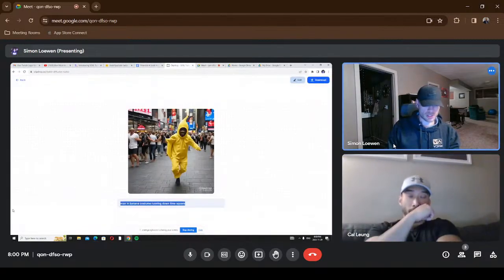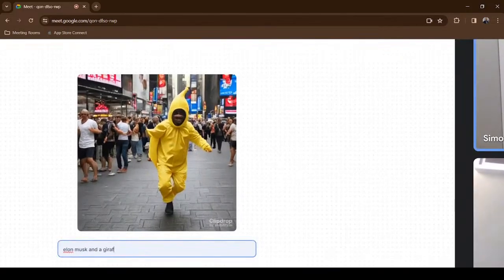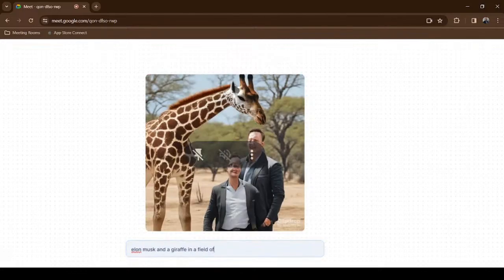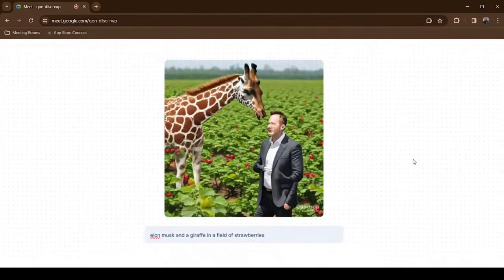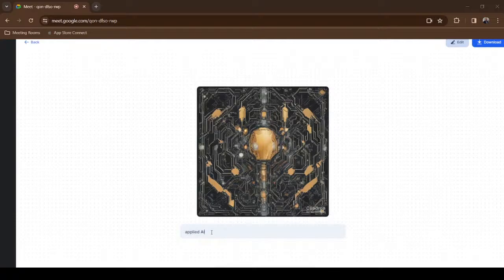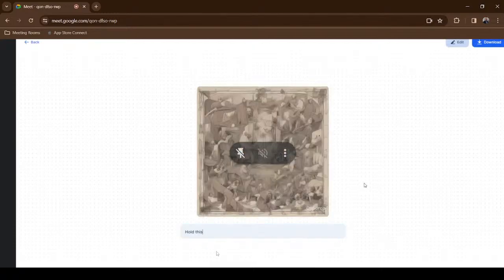Applied AI - Live Stream (11/29/23)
Watch us learn how to use different tools and mess around with AI.